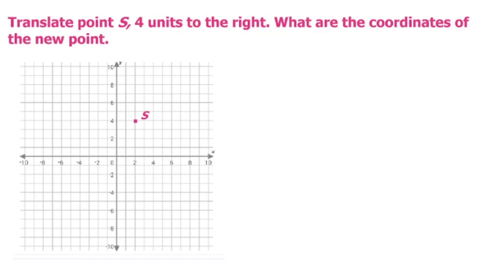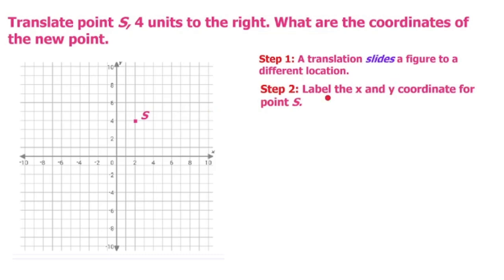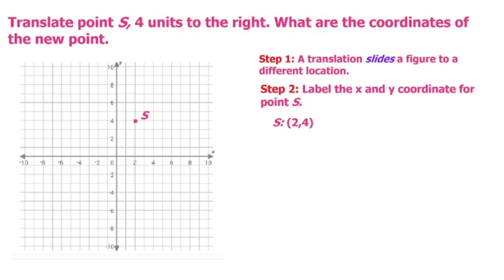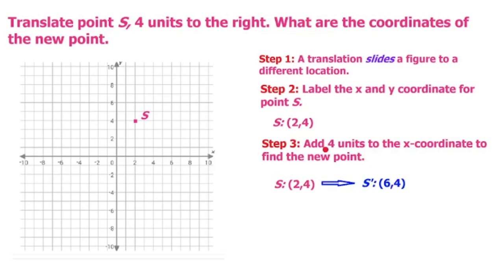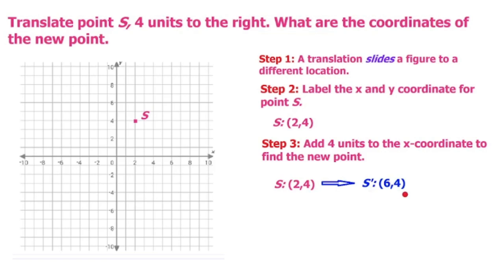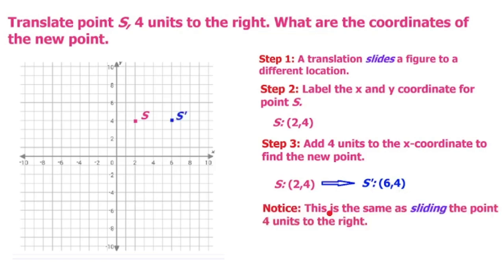Translations Find The Coordinates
Grade 6 Welcome to Translations Find The Coordinates! If you're trying to learn Translations Find The Coordinates, you're in the right place.
Whether you're brand new to this topic or just need a quick refresher, Translations Find The Coordinates, walks you through clear examples and step‑by‑step explanations to help you master Translations Find The Coordinates.